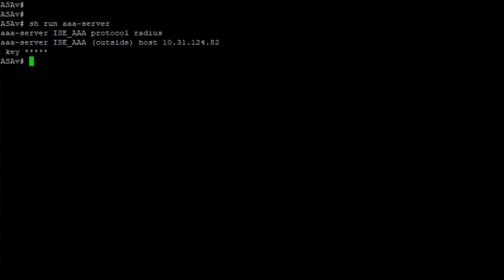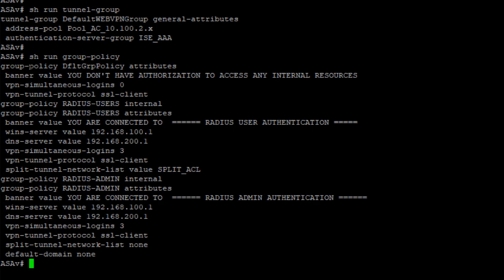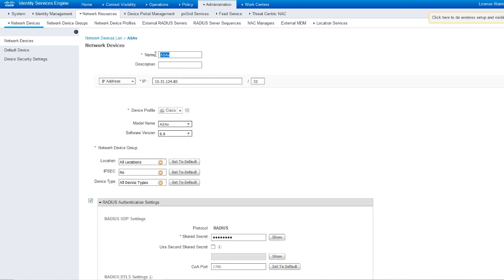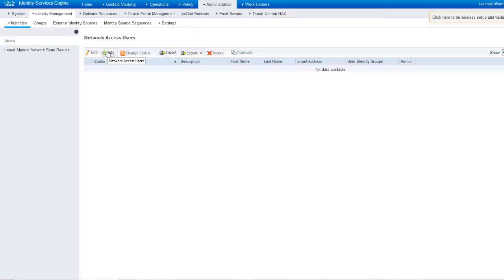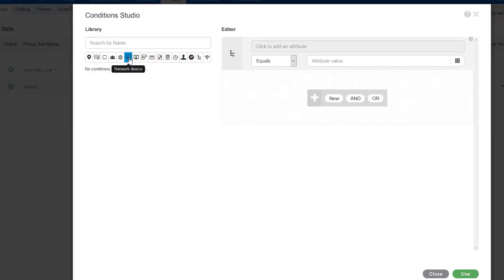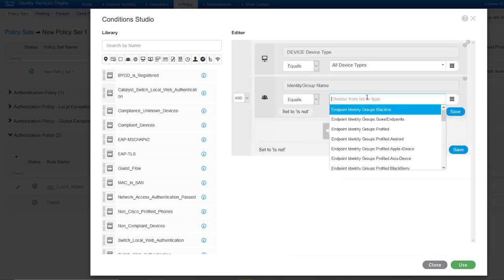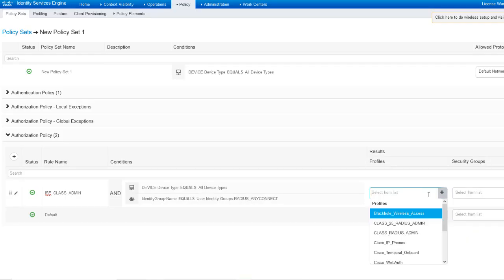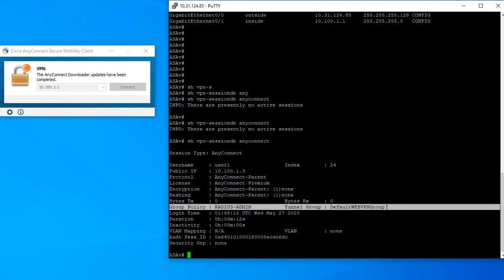SSL AnyConnect: ISE Authentication & Group-Policy Mapping Made Easy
Discover how to configure SSL AnyConnect with ISE authentication and effectively map users to group policies using the Class Attribute. This step-by-step guide walks you through setting up RADIUS servers, defining identity groups, creating authorization policies, and mapping users to the right group policies on your firewall. Perfect for network administrators looking to streamline access control and ensure secure connectivity. Watch now for expert insights!